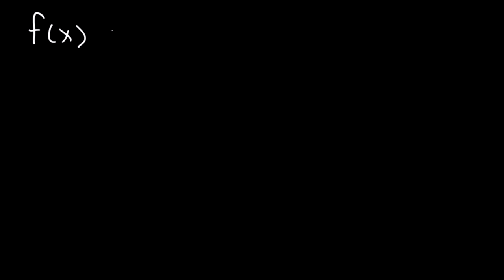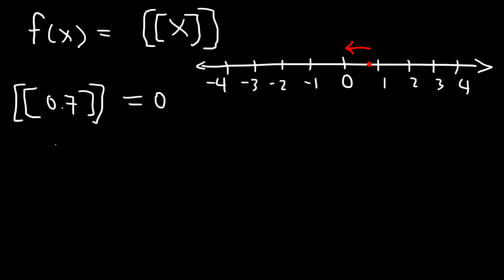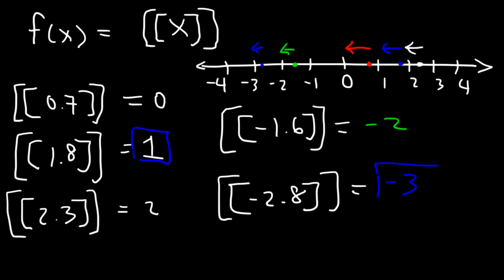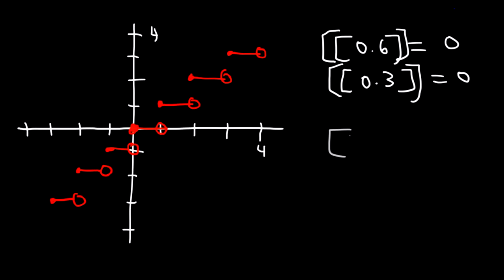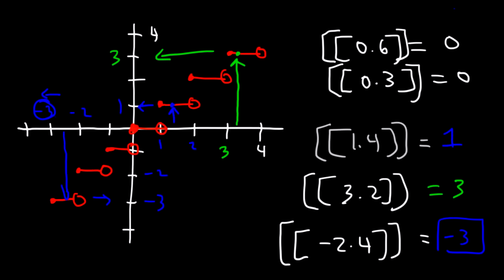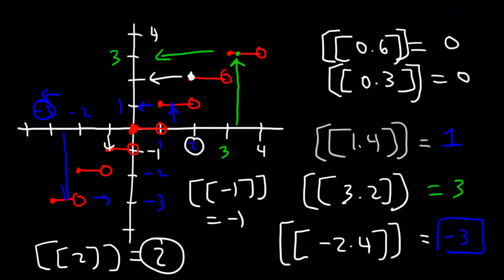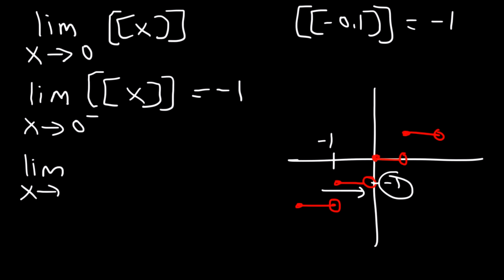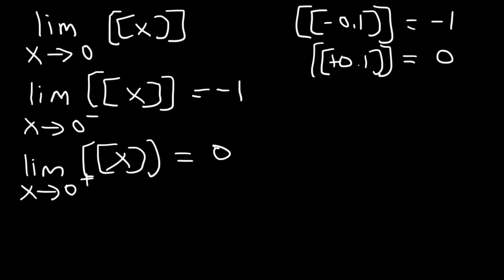Greatest Integer Function With Limits & Graphs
This calculus video tutorial explains how to graph the greatest integer function and how to evaluate limits using it.  This is for high school and college students studying limits and continuity.